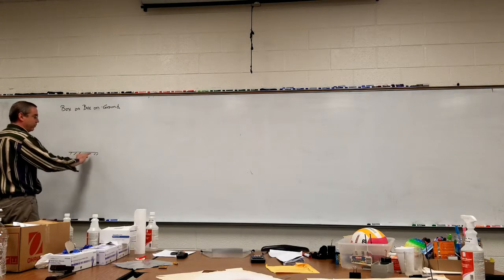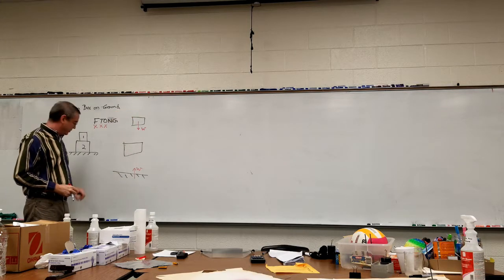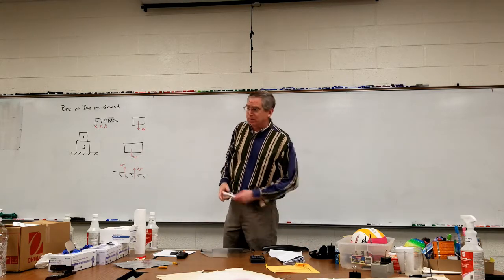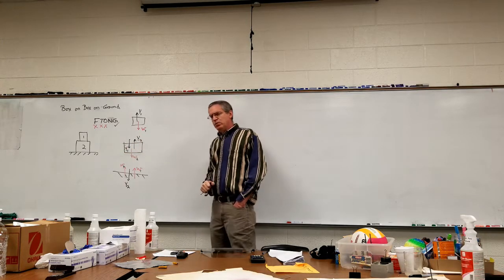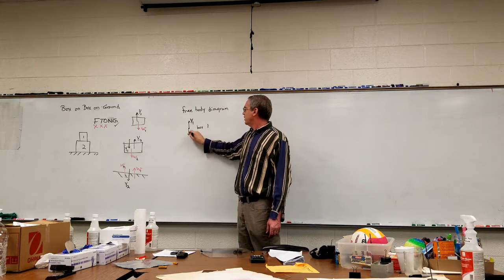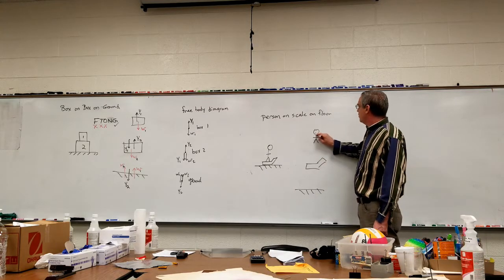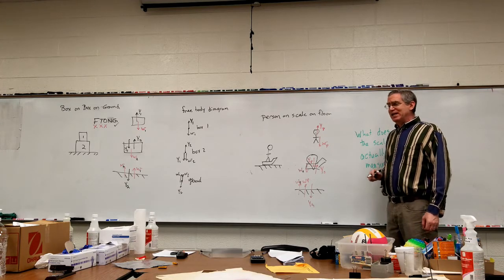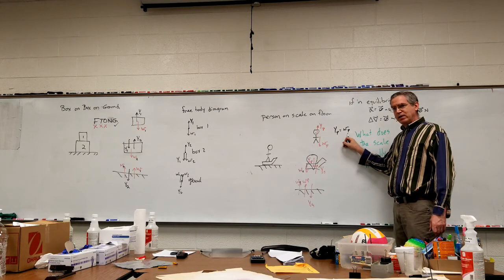All Lecture Force Diagram 2 Box on Box on Ground Person on Scale on Floor 20200918 085354 v01